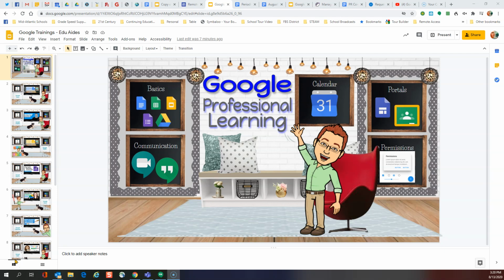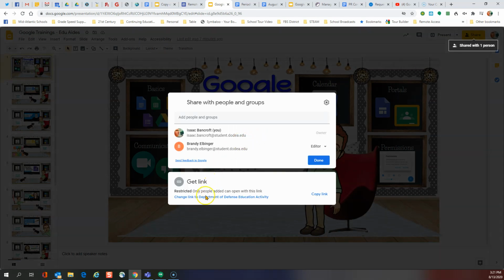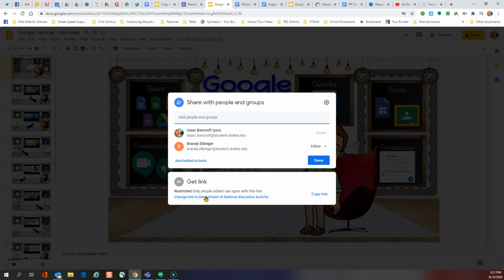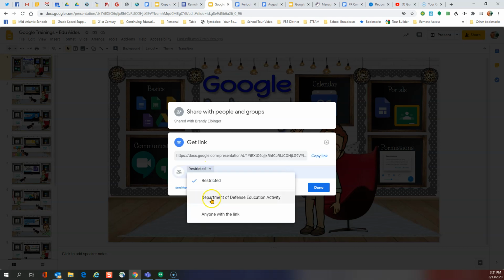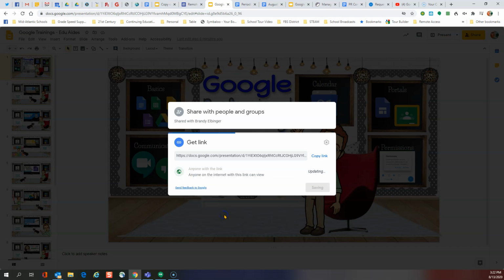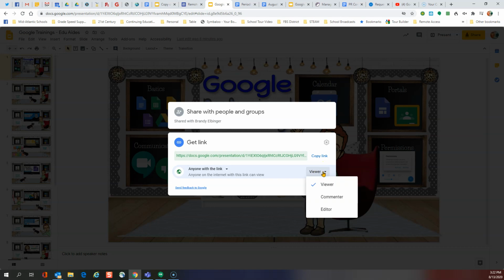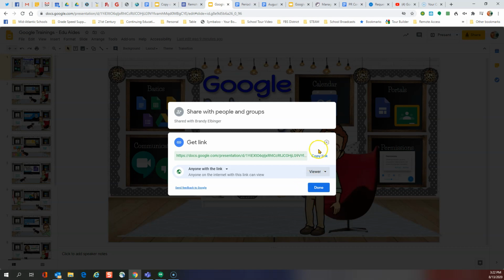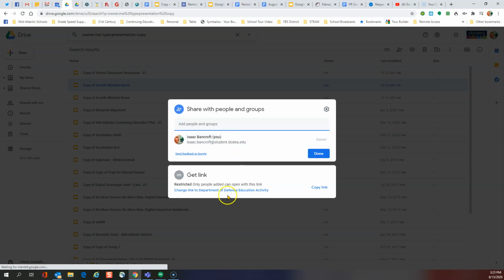Changing Google Apps Permissions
Showing how to change permissions to expand your audience in Google Products.